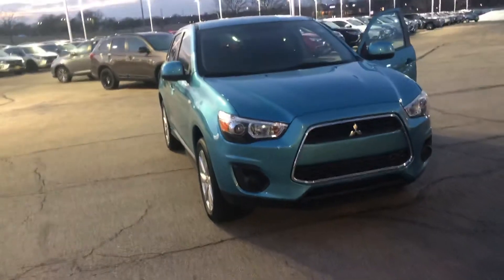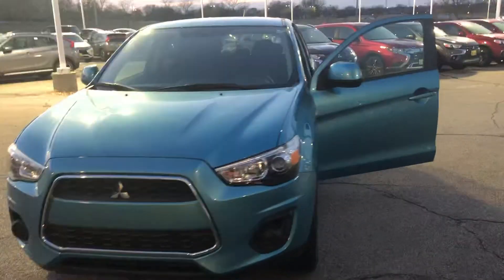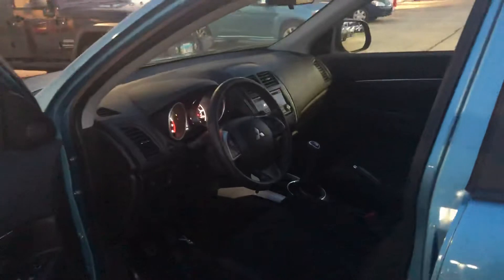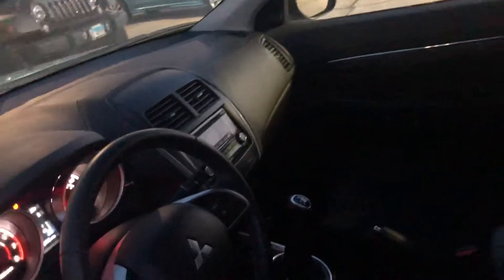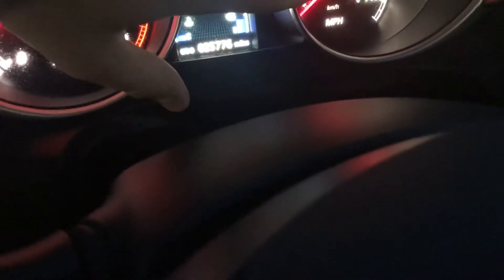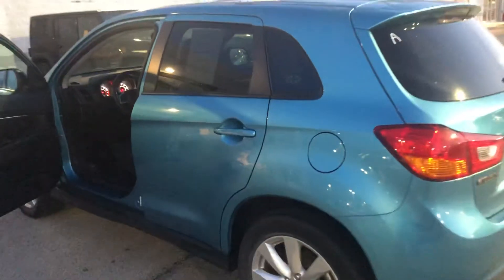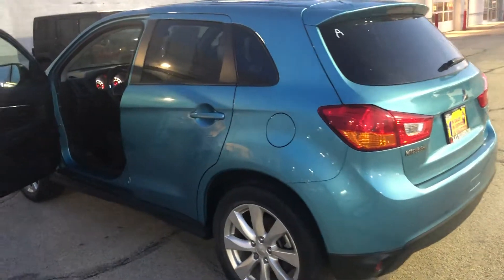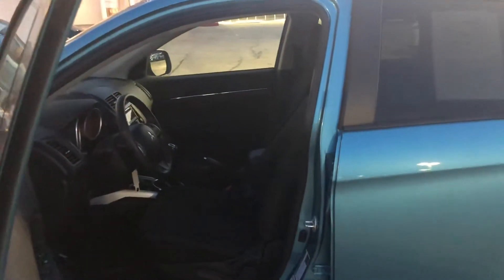2014 Mitsubishi Outlander Sport